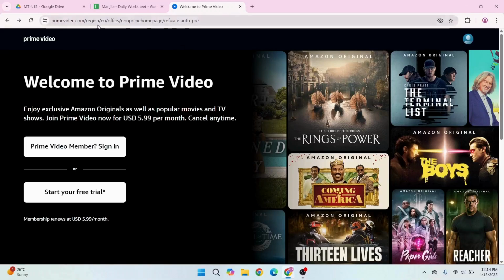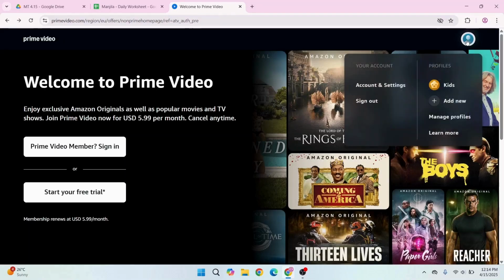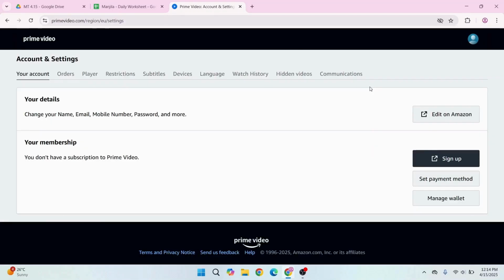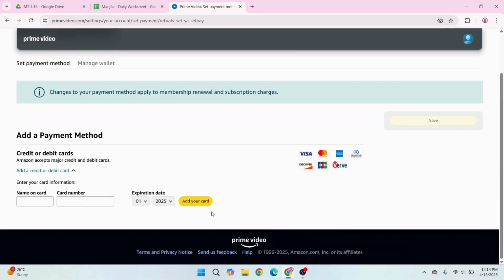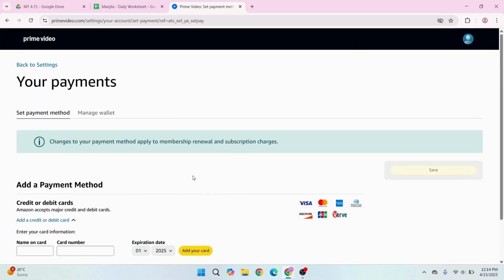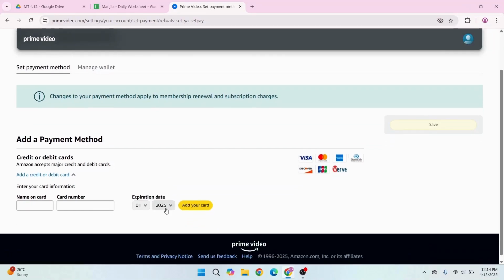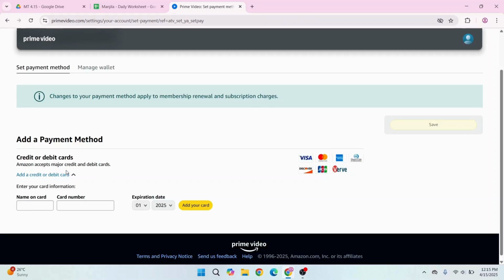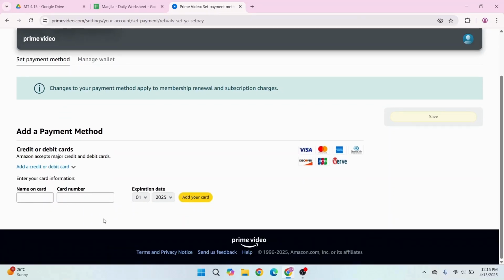How to Change Payment Method on Prime Video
In this step-by-step tutorial, learn how to easily change the payment method on your Prime Video account. Whether you need to update your payment details or switch to a different card, we've got you covered!

In this video, you'll discover how to change your payment method for Amazon Prime Video. We'll guide you through the process of updating your original payment method and ensure you're able to manage your Amazon Prime membership seamlessly.

0:20 Step 1: Accessing Your Prime Video Account
0:45 Step 2: Updating Payment Information
1:10 Step 3: Confirming the Changes